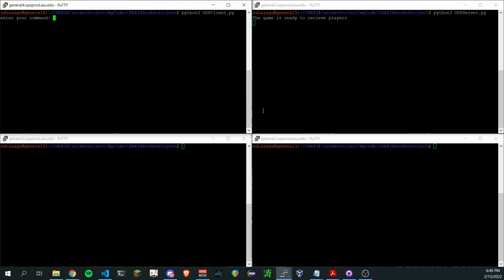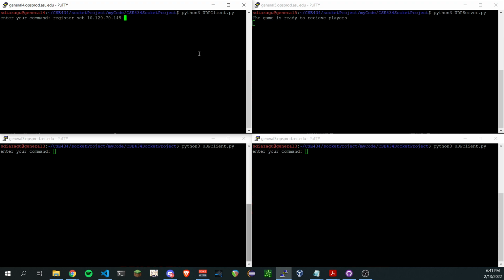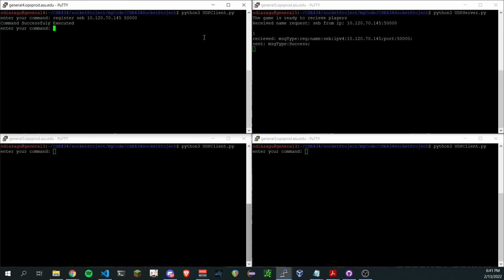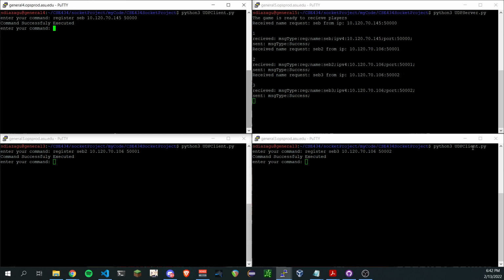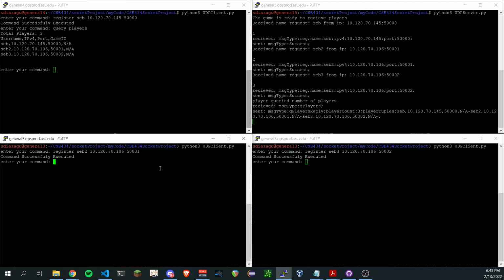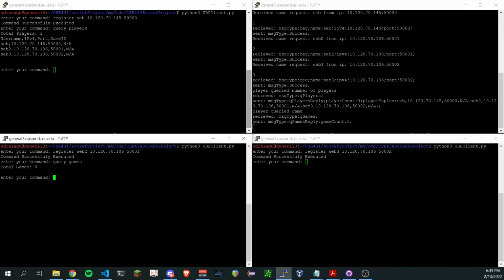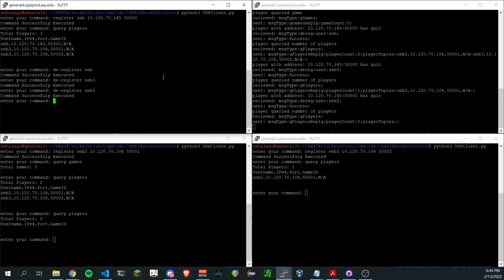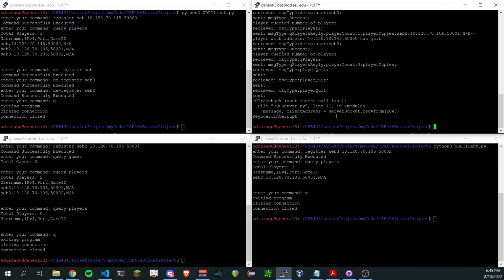CSE 434 Socket Project Milestone Demo Video